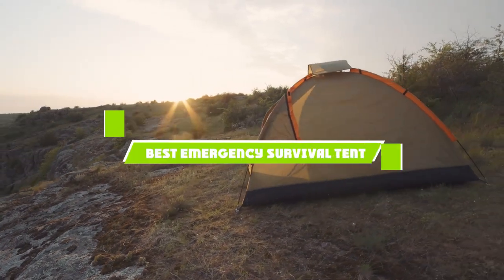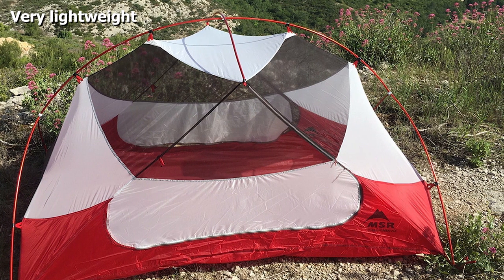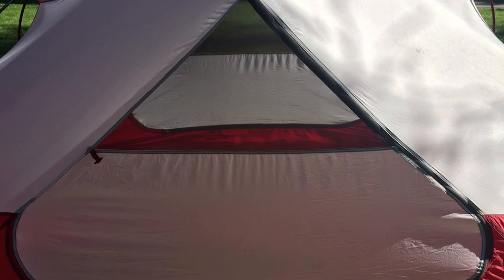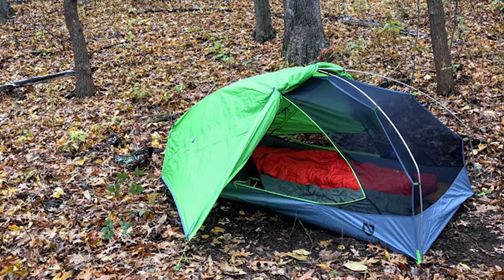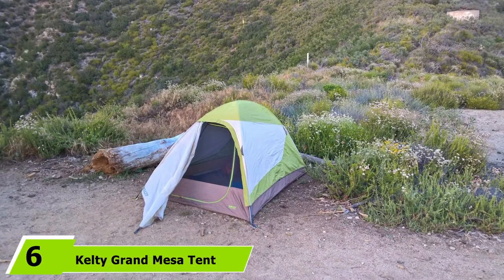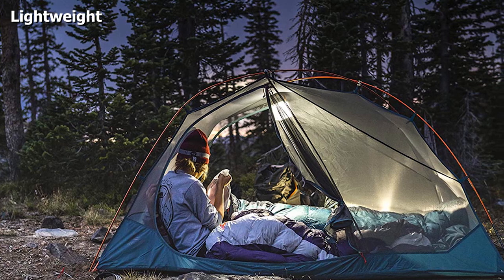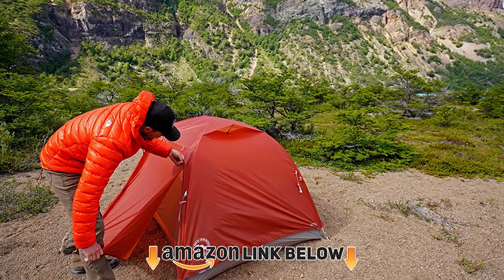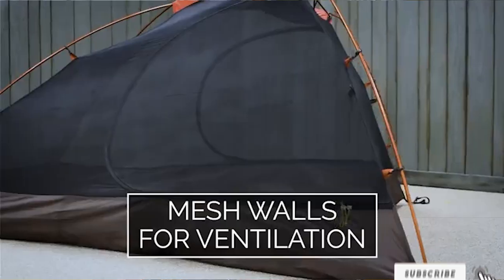Top 10 Emergency Survival Tent in 2024 (Top Picks)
Links to the best Emergency Survival Tent we listed in today's Emergency Survival Tents review video:

1 . MSR Hubba Hubba NX 2-Person Lightweight Backpacking Tent
2 . MSR Elixir 3-Person Lightweight Backpacking Tent
3 . ALPS Mountaineering Extreme 2-Person Tent
4 . Nemo Galaxi Backpacking Tent
5 . Marmot Limelight 3-Person Camping Tent
6 . Kelty Grand Mesa Tent
7 . Kelty TN 2-Person Tent
8 . Mountainsmith Morrison 2 Tent
9 . Big Agnes Copper Spur HV UL Backpacking Tent
10 . ALPS Mountaineering Zephyr 3-Person Tent

What are the Best Emergency Survival Tent in 2024?

In today's video we reviewed the top 10 best Emergency Survival Tents on the market in 2024. We made this list based on our personal opinion and we ranked them in no particular order, after doing our research based on their prices, quality, durability, brand reputation and many more.

After watching this video you will know which are the best budget, top selling and top rated Emergency Survival Tent on the market today.

If you choose from this list you can be sure that you buy one of the best Emergency Survival Tents available today.